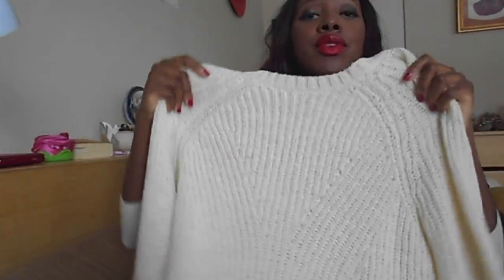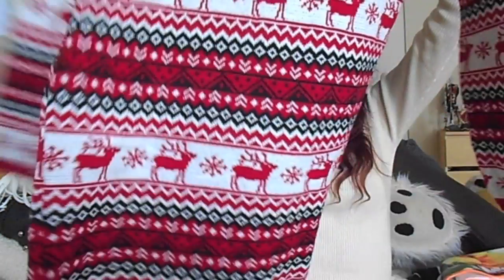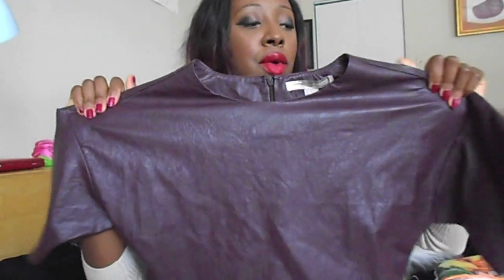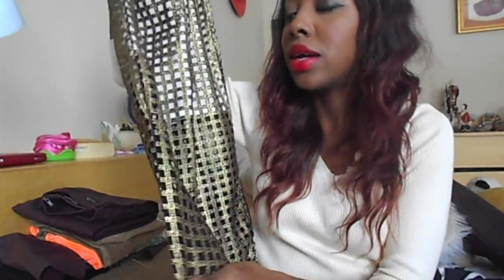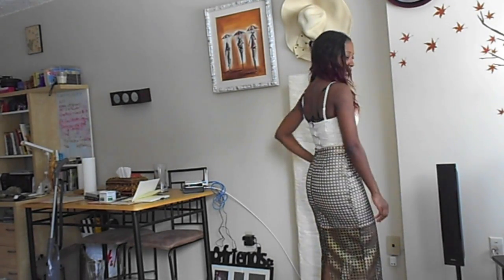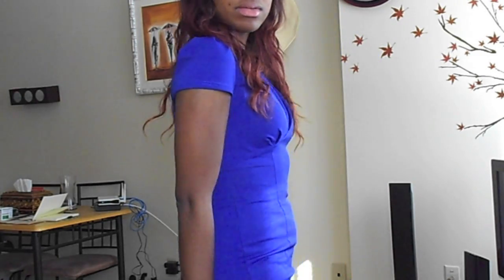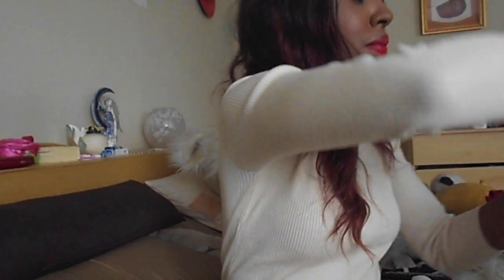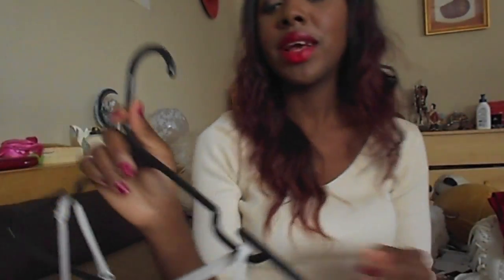Haultime#Boxingday favorites !!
Clothing :
- Midi Dress - Zara
- For those interested in the brand you can check it out right here :)

Lipstick on my lips is from NYX - Jumbo Lipstick pencil 375A

Artiste : __url_artiste__